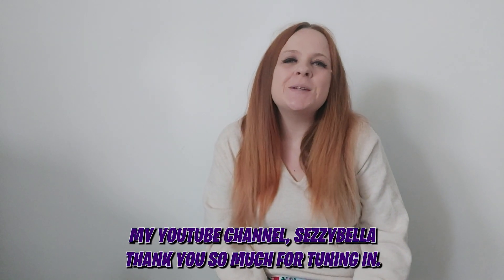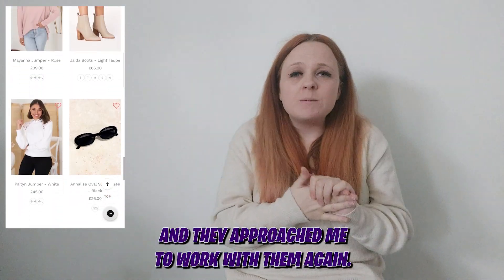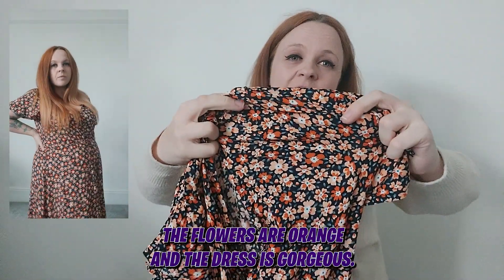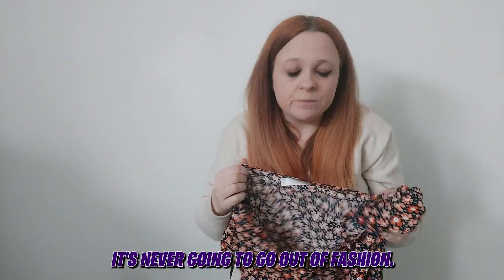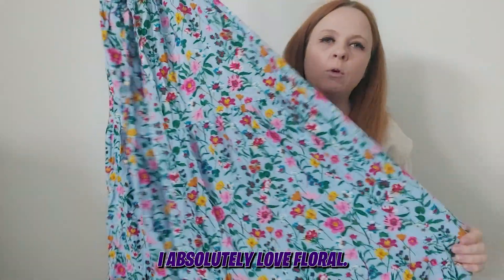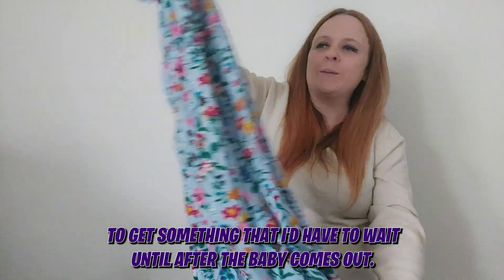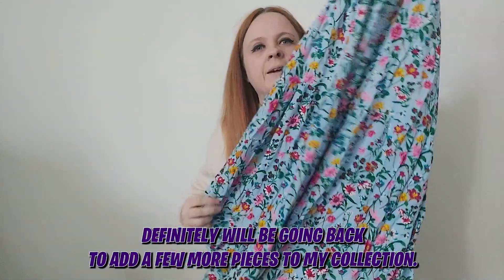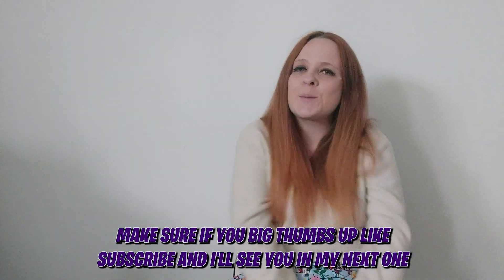Salty Crush Spring Haul / Try On Haul / Discount Code Included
Todays video is a beautiful spring haul from a fashion brand called salty crush. I hope you enjoy the video today.